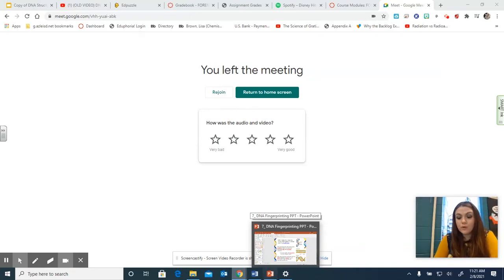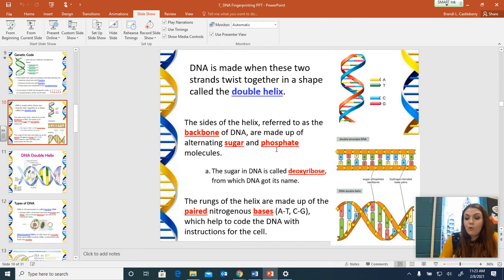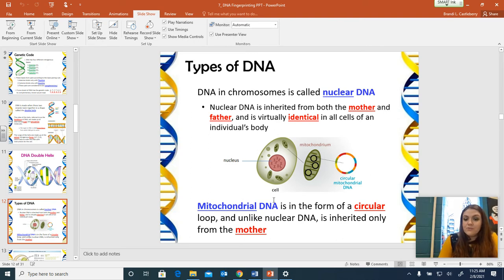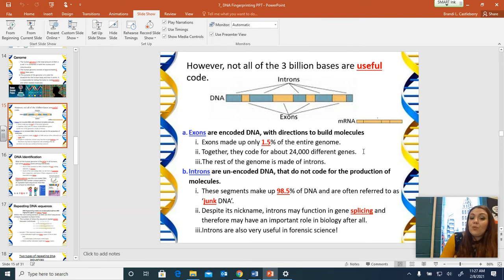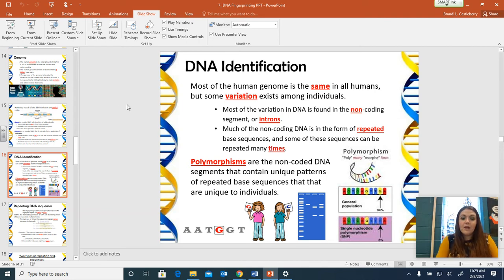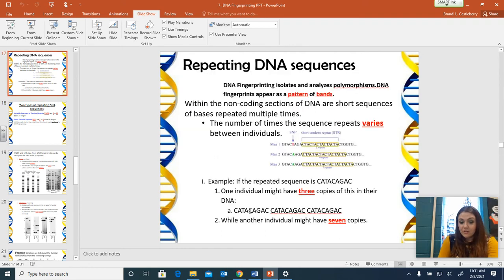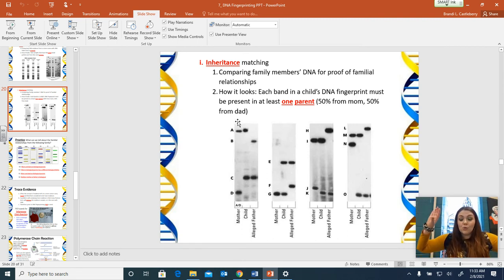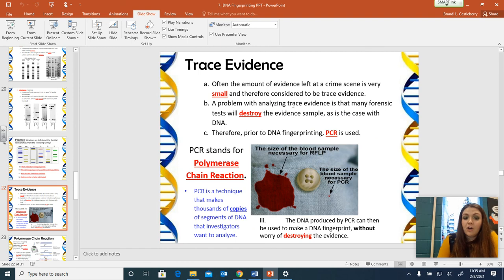DNA Notes Part 2